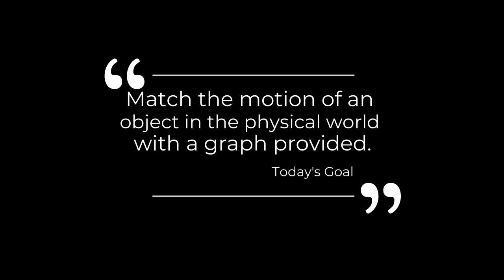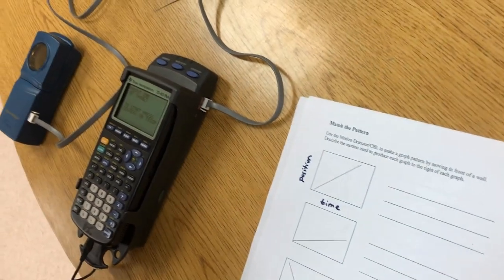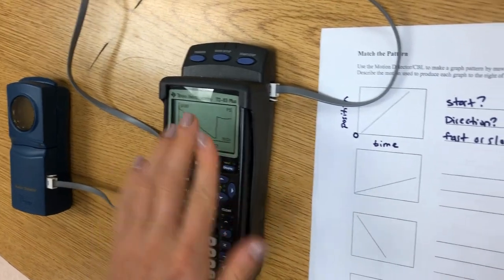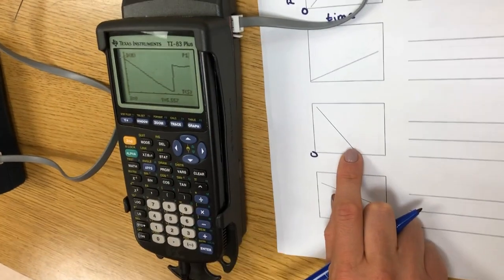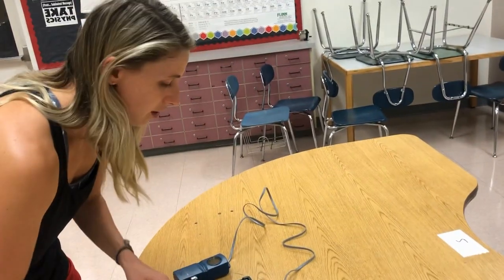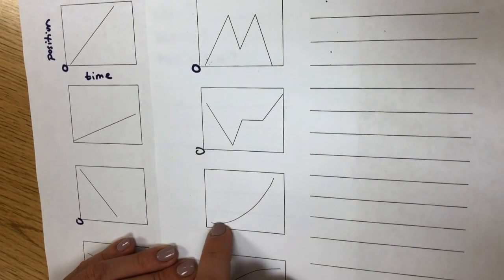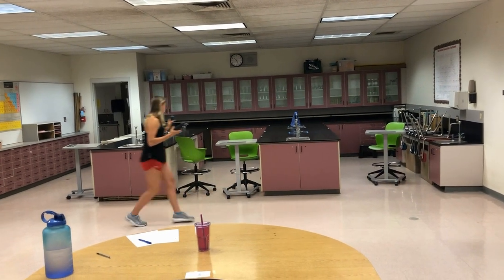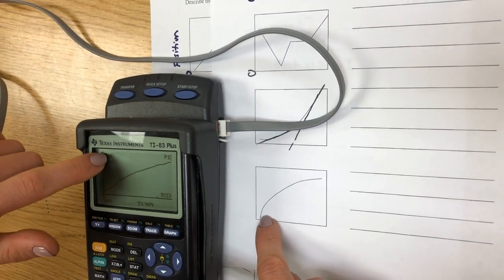1c: Clicky Thingy